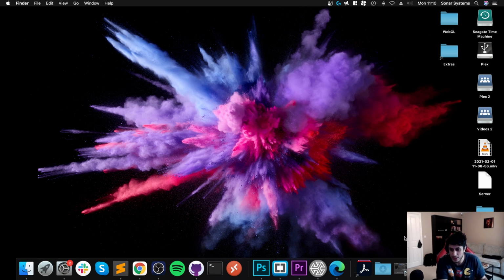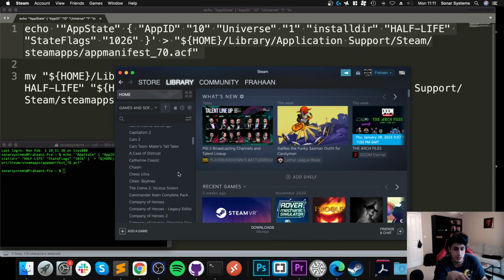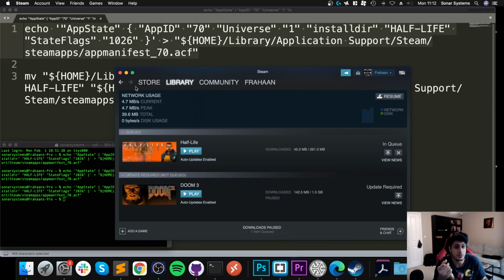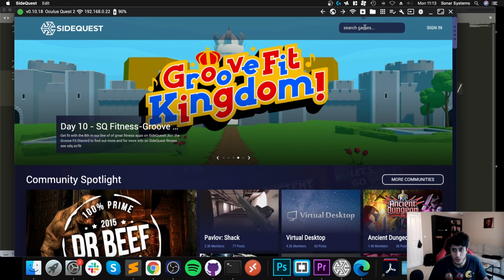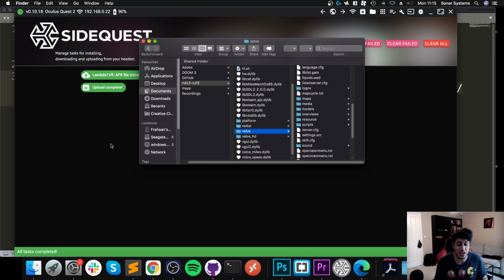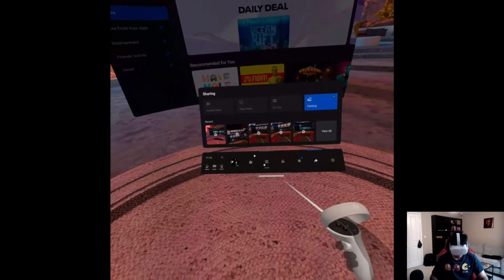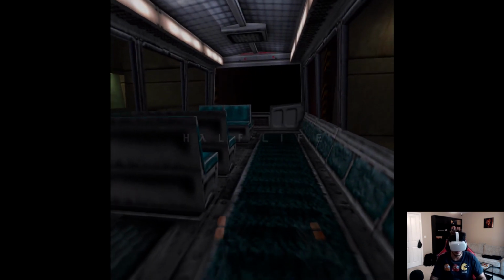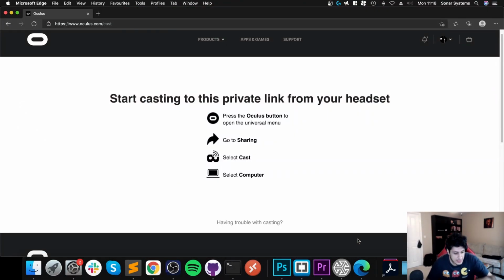How To Install Half-Life On Oculus Quest & Quest 2 Mac | Lambda1VR Setup Guide - Virtual Reality